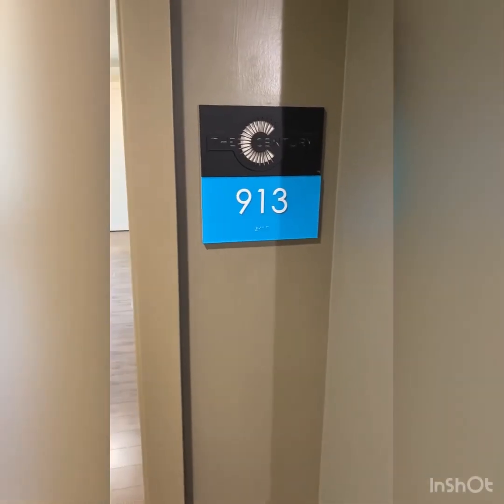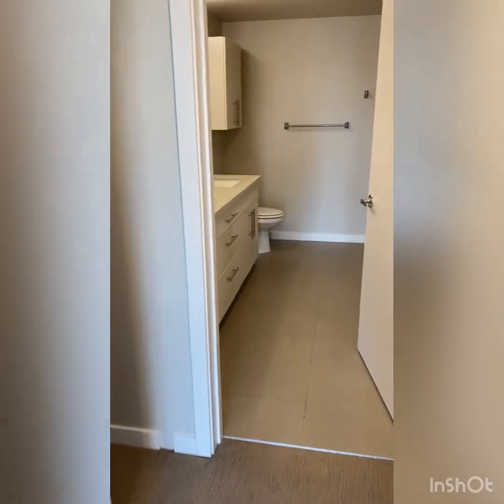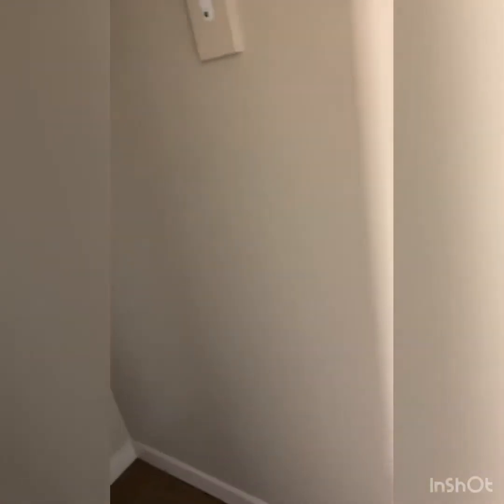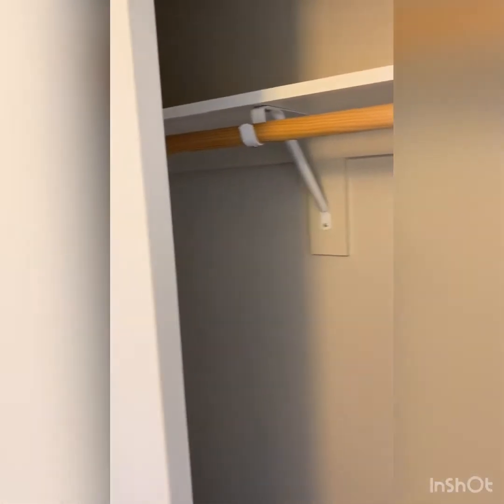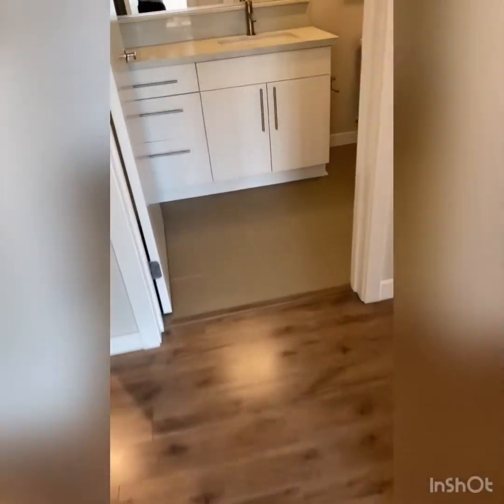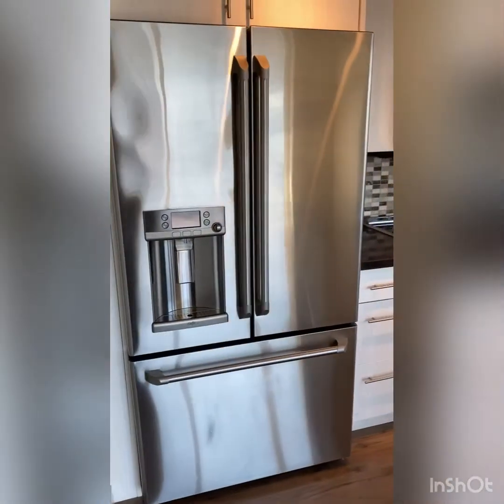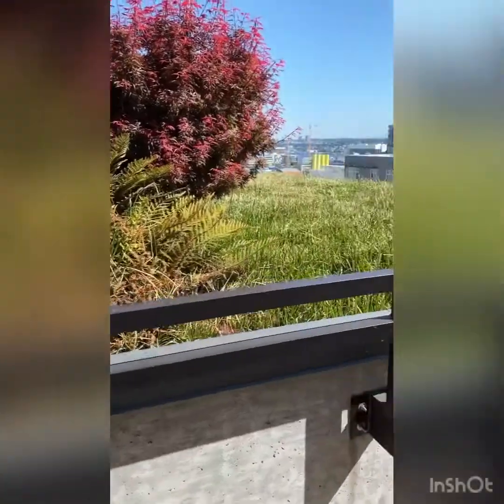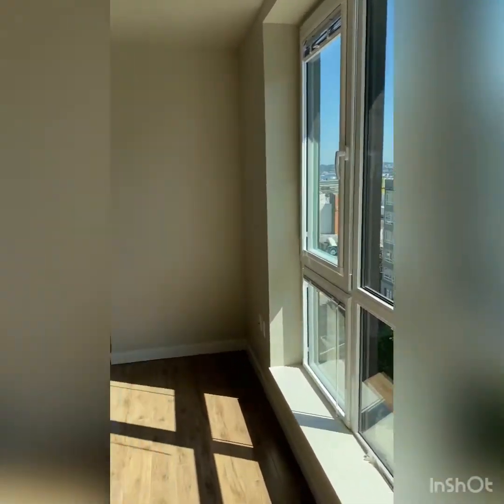The Century - 2 Bedroom 2 Bath C6 (913)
Apt 913
Centrally located to grocery stores, restaurants, local businesses, and entertainment
Minutes from I5 and the 99 tunnel
Walking distance from the Amazon and Microsoft campuses in downtown Seattle
1084 sq ft
Central AC/Heating
Wood flooring
In-home washer/dryer
Walk-in closet with lights
Large utility/storage closet
Full sized bathtub
Mobile kitchen island